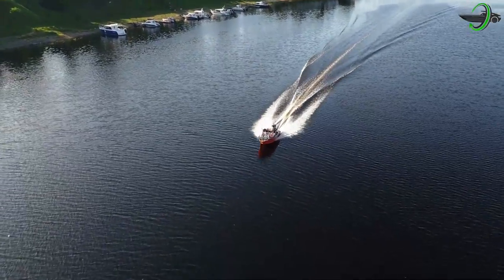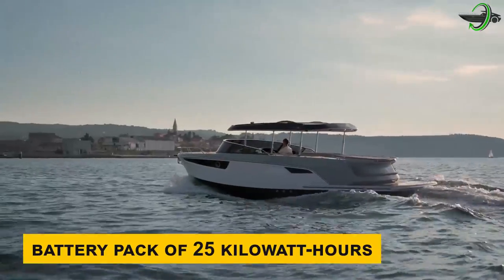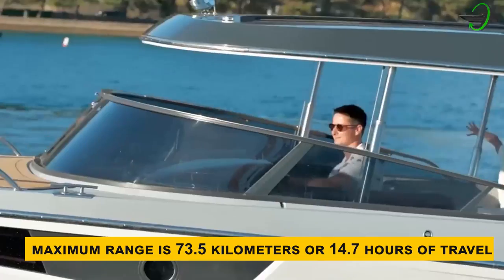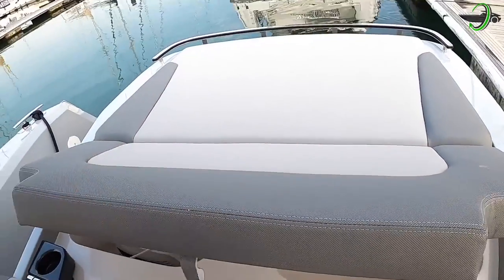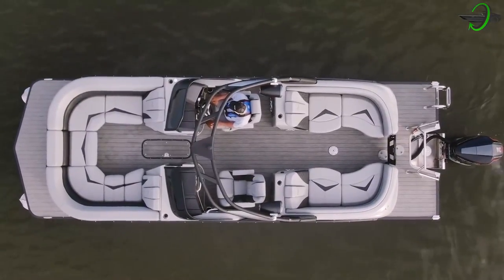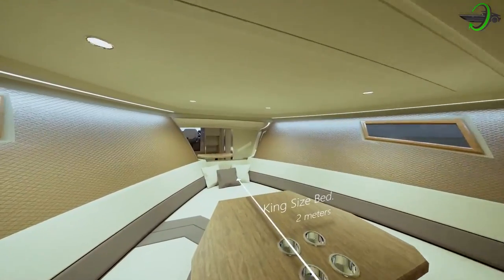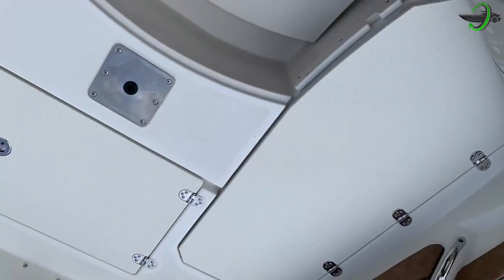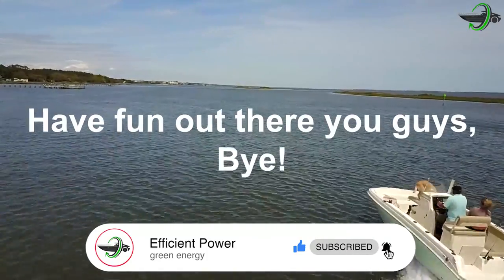Top 3 Budget-Friendly Electric Boats to Start Your Collection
You know electric boats are a new and exciting way to get on the water. They can offer an array of benefits, from electric engines that save you money on gas to electric motors that can provide better acceleration without having to sacrifice. However, electric boat shopping gets pretty tricky and it’s hard to decipher price ranges and quality, which is why we’re here to help in this boat zone!

More and more governments and people around the world are making electric vehicle adoption a priority. Governments offer tax breaks, investment funds will partner with companies to create electrified cars, while consumers are excited about buying these new environmentally friendly autos. With innovations in sustainable energy, we are constantly seeking ways to make renewable energy affordable for everyone.

Stay up-to-date with the latest news in the automotive industry, including charging and parking electric cars, or on the newest developments in EV software. We've got your back!

Today in this video we're gonna talk about Electric Cars, green energy, electric boats and bio energy.

Section 107 of the U.S. Copyright Act states:“Notwithstanding the provisions of sections 106 and 106A, the fair use of a copyrighted work, including such use by reproduction in copies or phono records or by any other means specified by that section, for purposes such as criticism, comment, news reporting, teaching (including multiple copies for classroom use), scholarship, or research, is not an infringement of copyright.” This video and our youtube channel in general may contain certain copyrighted works that were not specifically authorised to be used by the copyright holder(s), but which we believe in good faith are protected by federal law and the fair use doctrine for one or more of the reasons noted above.